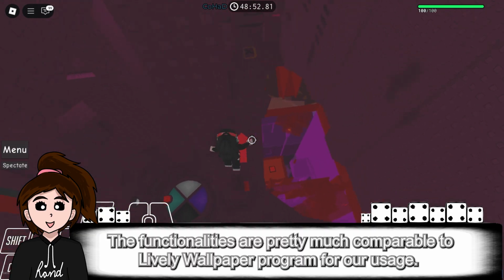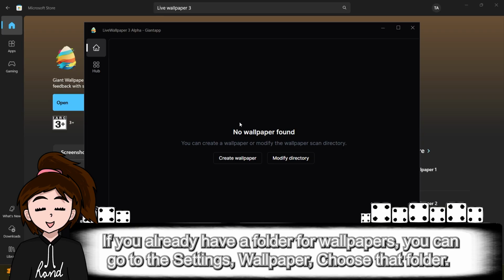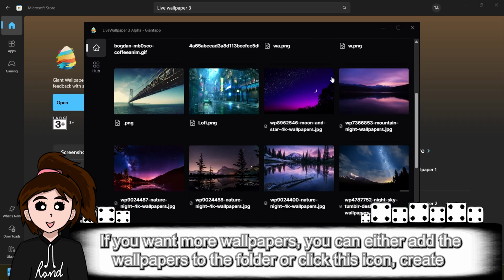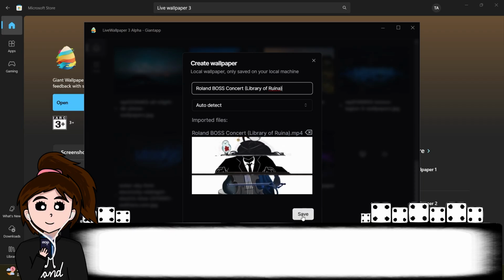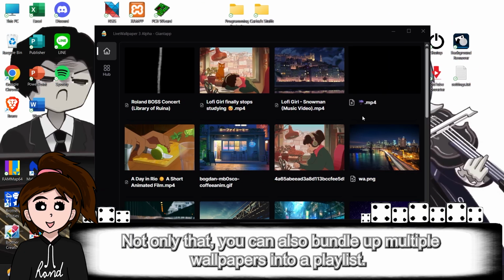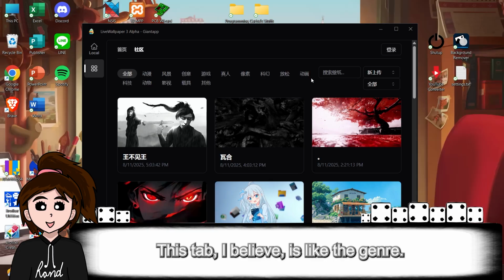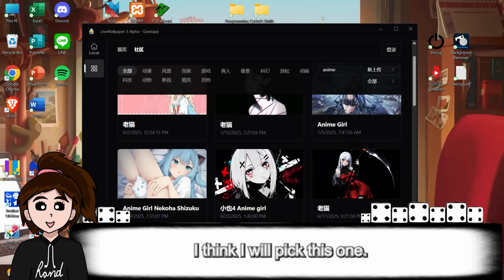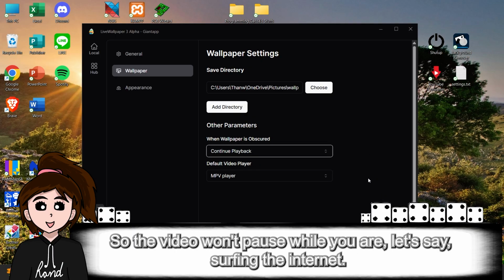How to get Animated Wallpapers for your PC! | Live Wallpaper 3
Hi!! Finally, I have enough time and motivation to make a video again! Sorry for being gone for quite a while again! Well, I don't have a fixed schedule for uploading videos after all...

Anyway, it's been a while since I made a video again. I apologize for any mistakes I made. Do let me know about it! I'm not quite confident in my speech this time. But I hope this helps you guys. I'm happy as long as I can help you guys 😊

I love Library of Ruina OST!!